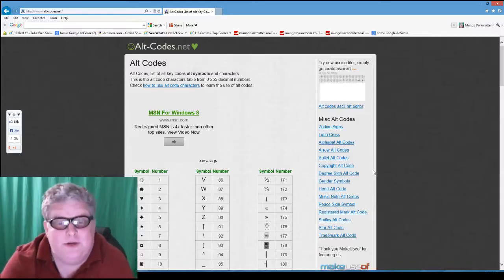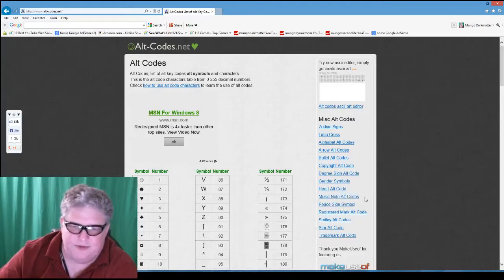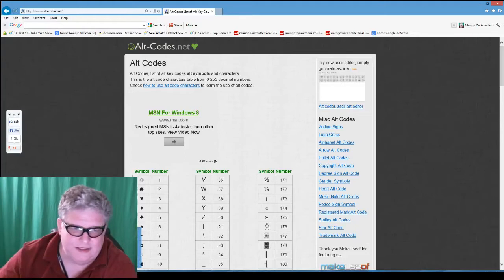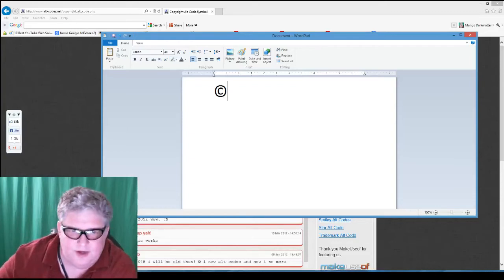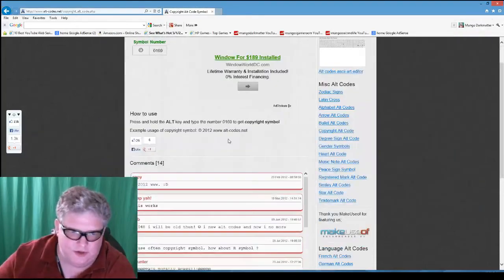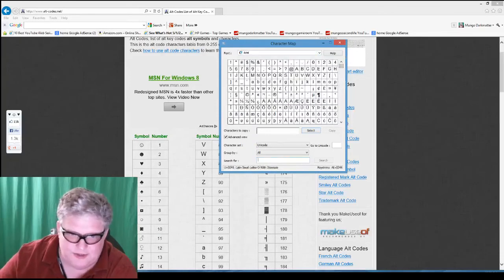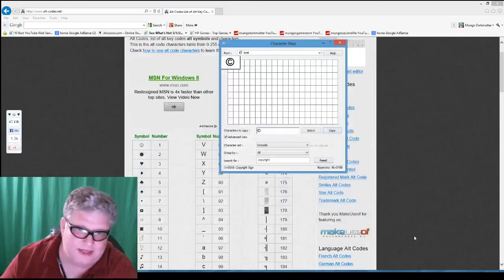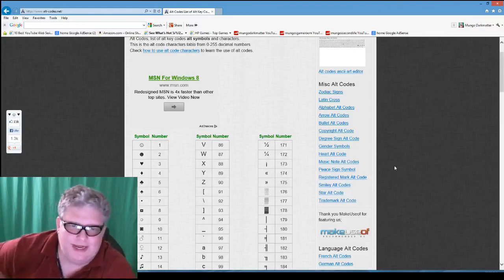How to Put Special Characters into Your YouTube Descriptions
Mungo Darkmatter shows how to put special characters such as the copyright symbol and smiley faces into your YouTube descriptions.